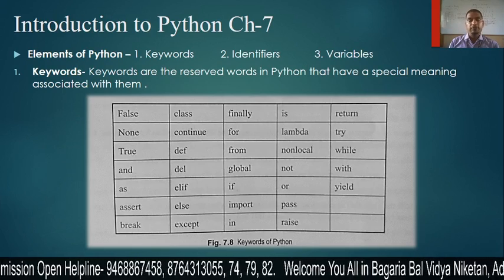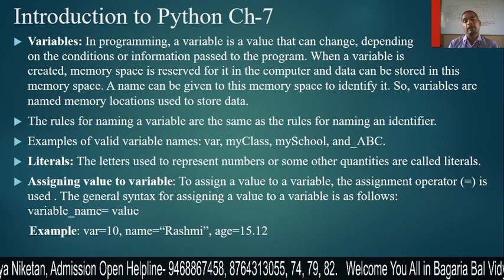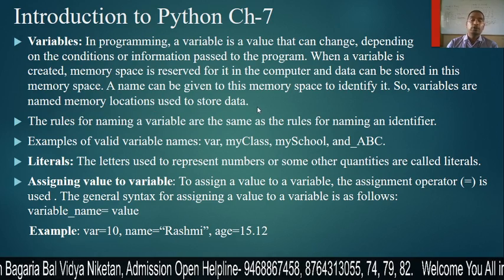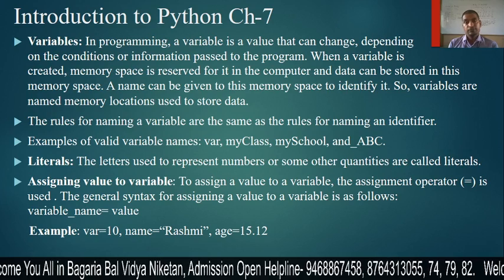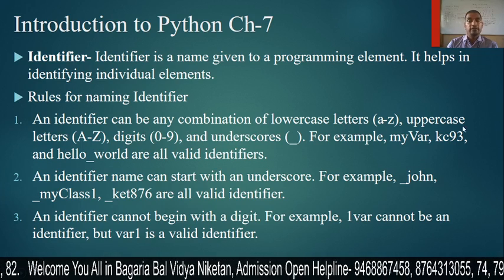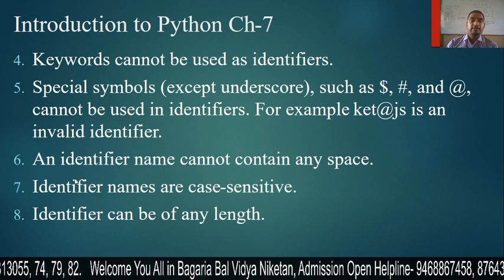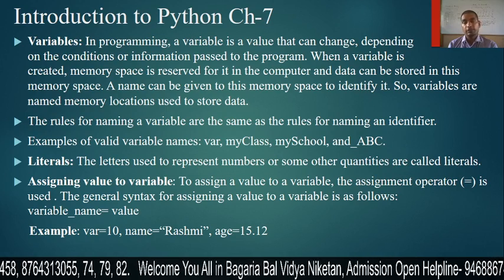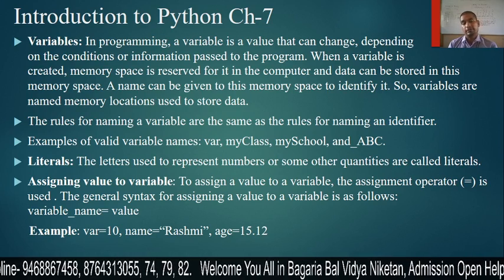Class VI : Computer : introduction to Python- 5 Ch- 7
Variables and Literals in Python